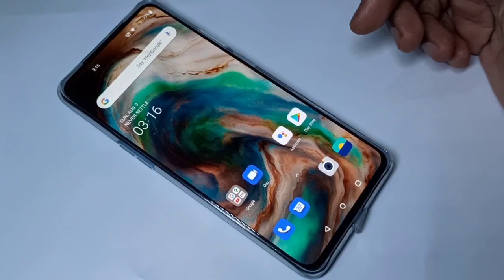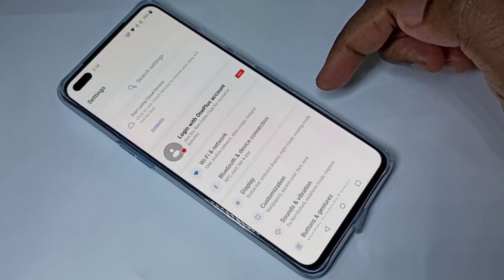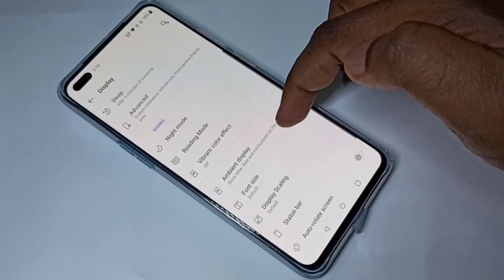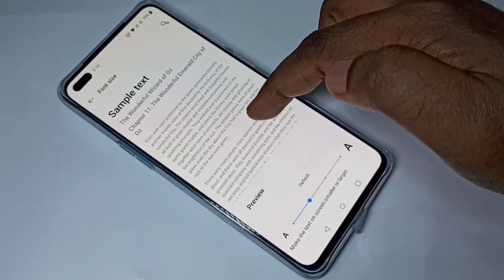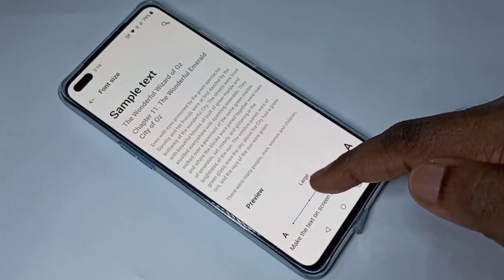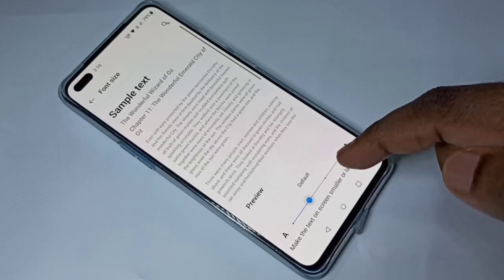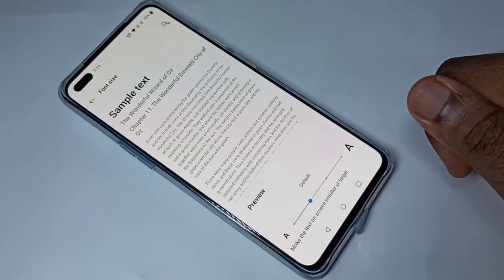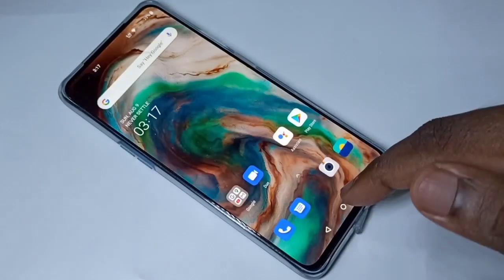OnePlus Nord How to Change Font Size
OnePlus Nord How to Customize Font Size